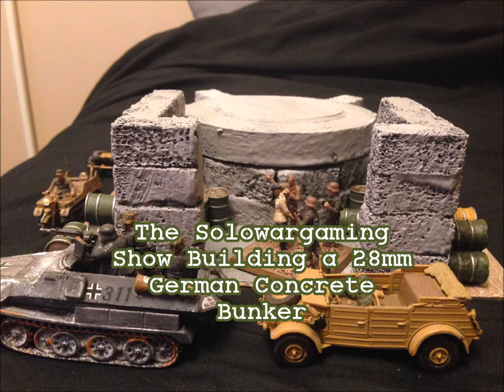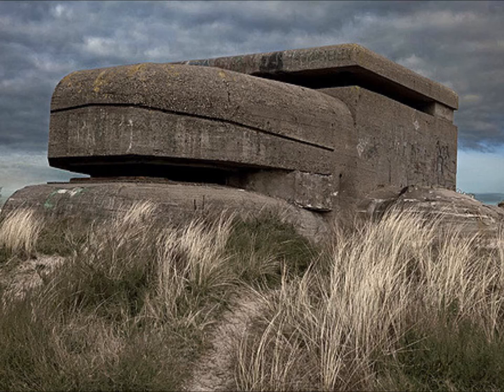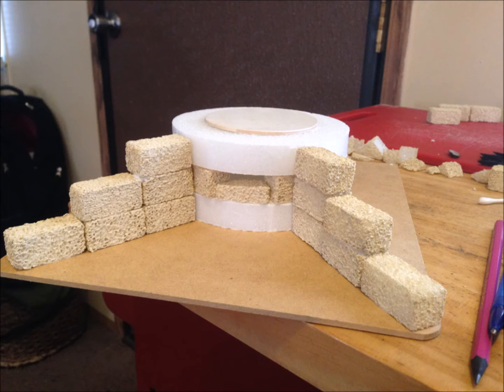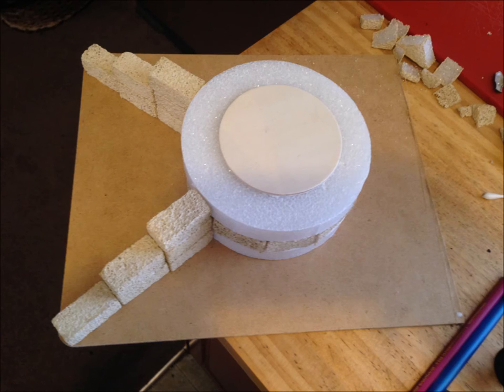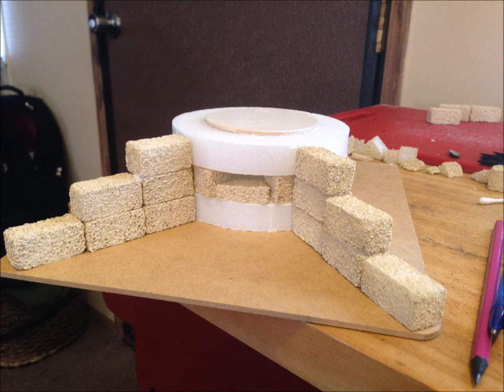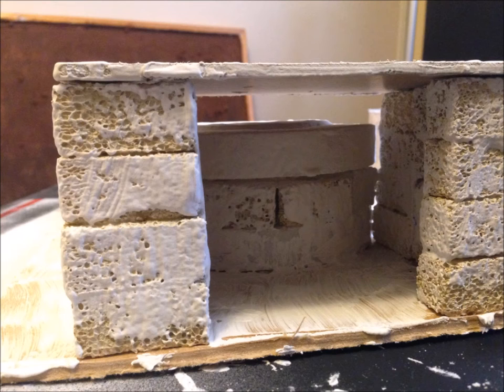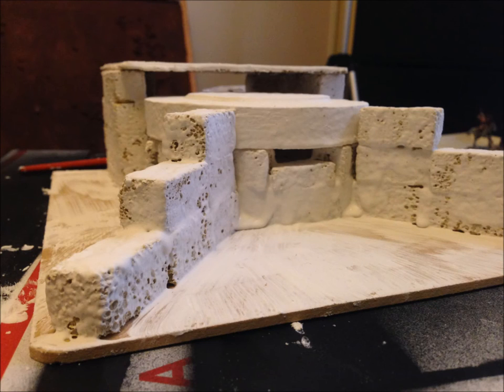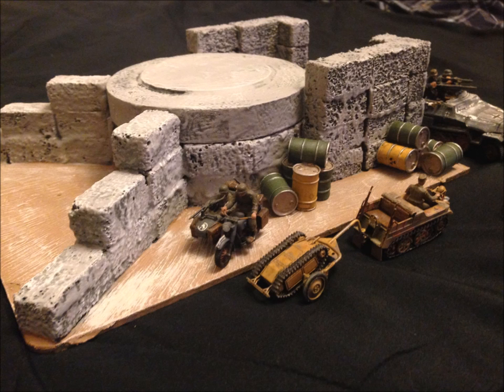How to Build a 28mm Scale German Concrete Bunker